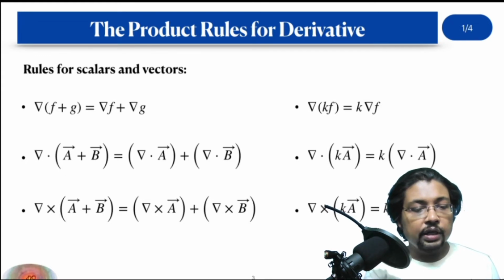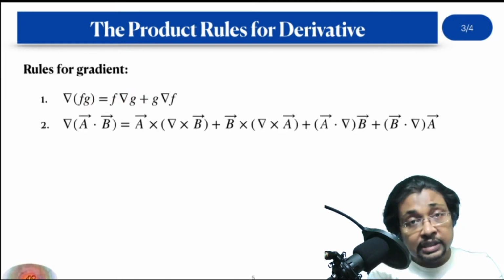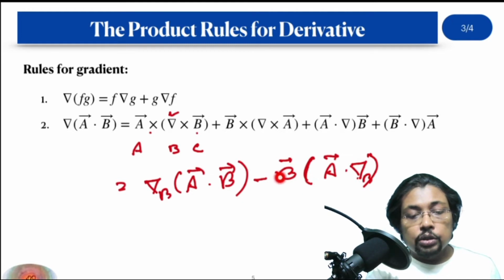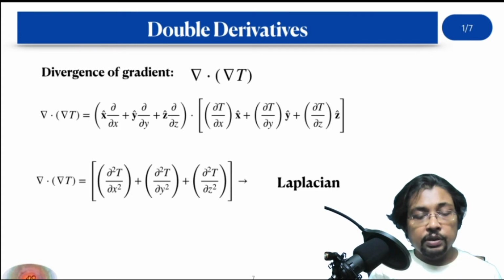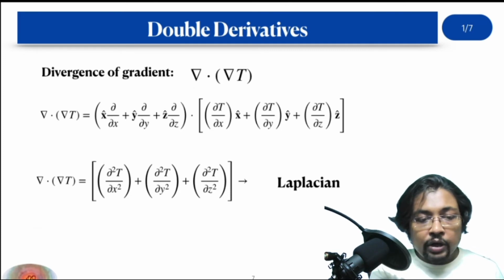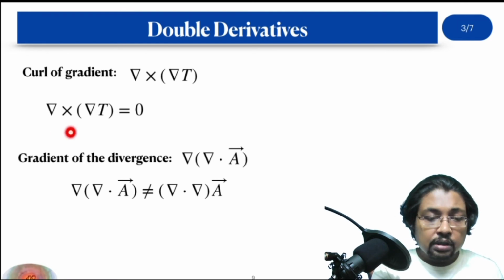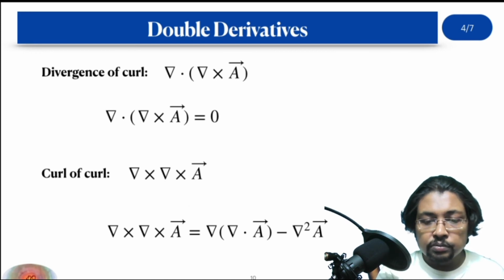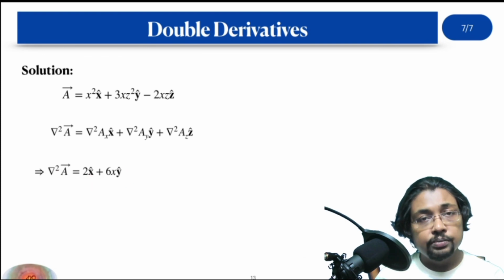L07 Rules of Derivatives | Product Rules | Vector Identities | Double Derivatives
The gradient, divergence and curl are nothing but the three-dimensional space derivatives. The mathematical approach with these derivative deals with some specific rules. Most of them are familiar with the one-dimensional derivatives with a few exceptions in the case of three dimension. Those rules will are discussed in this lecture.